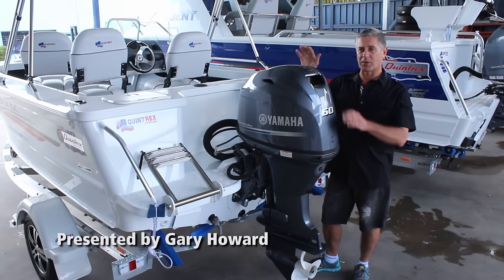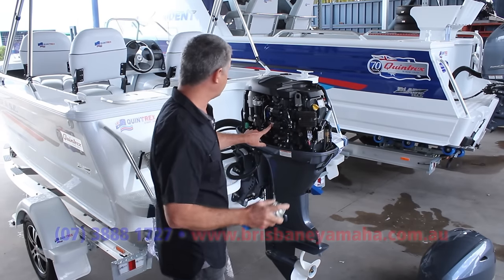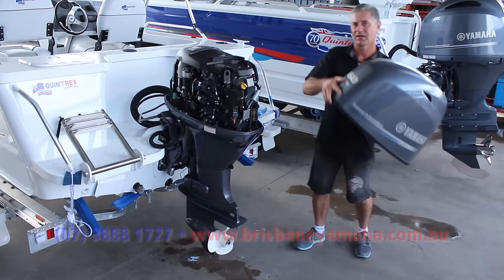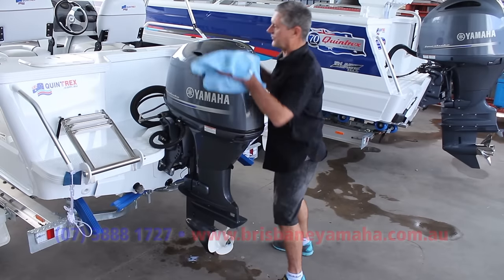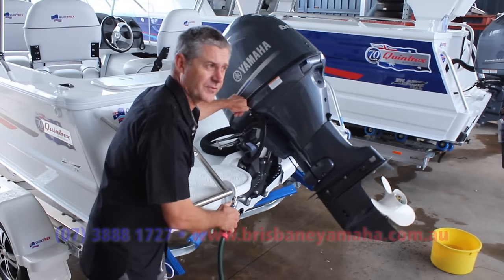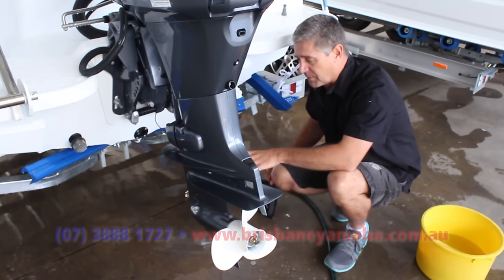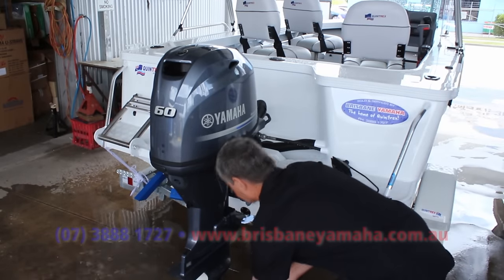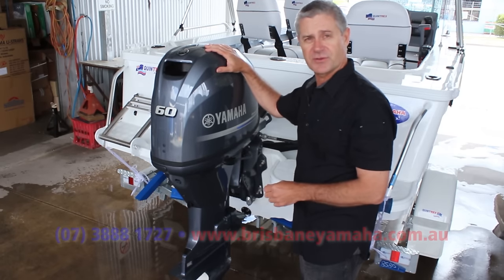How to flush your motor - presented by Brisbane Yamaha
Gary Howard shows us how to care for your Yamaha Outboard  each time you take it out on the water.

If you look after your Yamaha Outboard, it will last a life time!